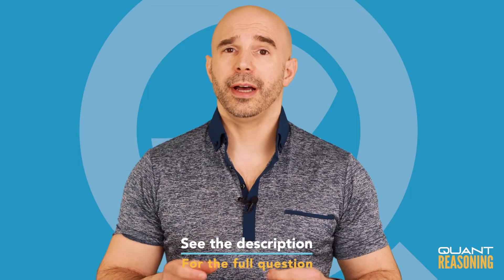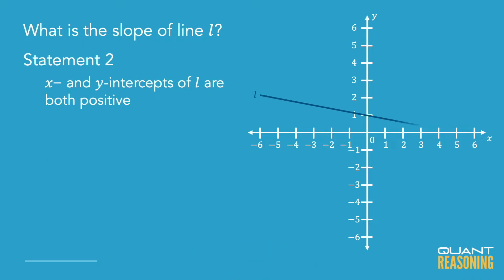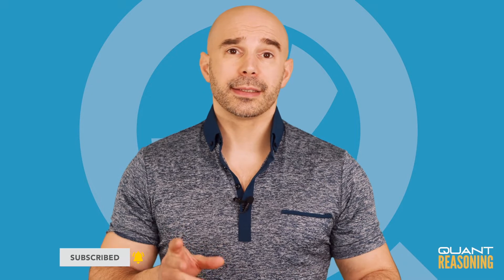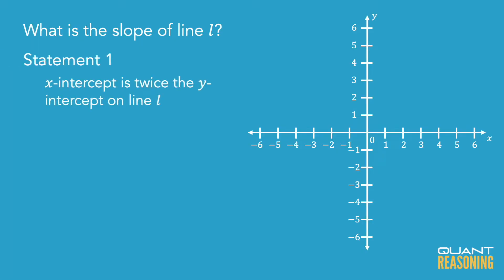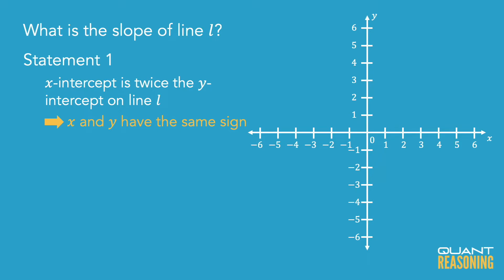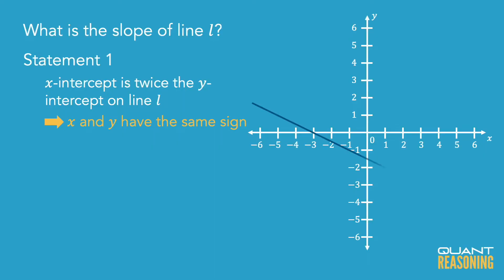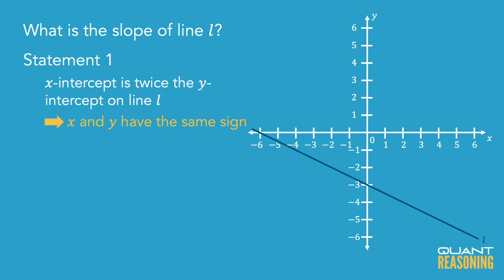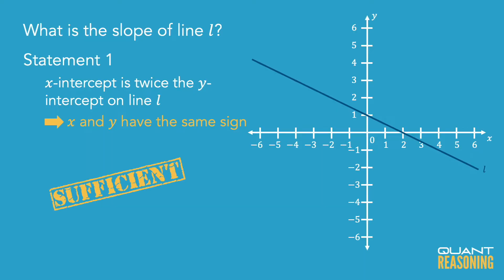Line ℓ lies in the xy-plane and does not pass through DS12806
GMAT DS12806

Line ℓ lies in the xy-plane and does not pass through the origin. What is the slope of line ℓ ?

(1) The x-intercept of line ℓ is twice the y-intercept of line ℓ.
(2) The x- and y-intercepts of line ℓ are both positive.